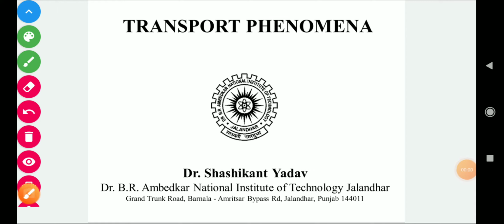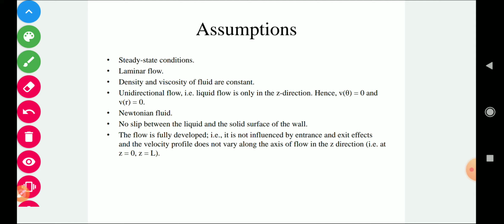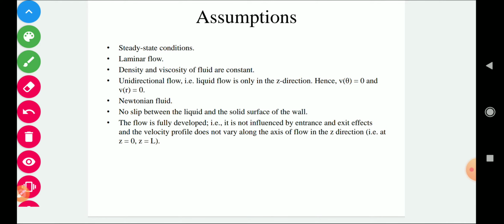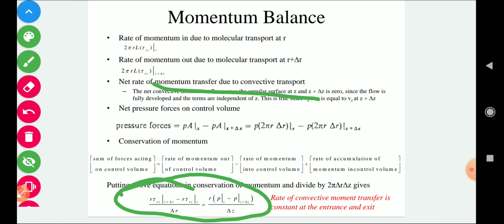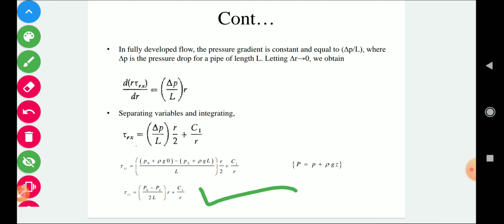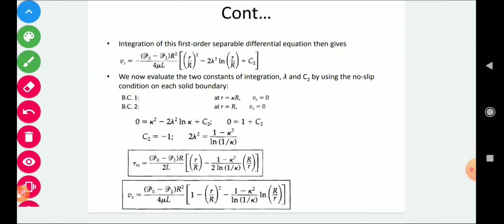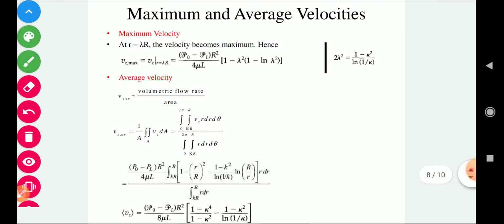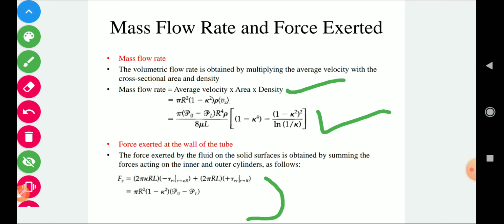Transport phenomena: Shell momentum balance in flow through an Annulus: Lecture 11